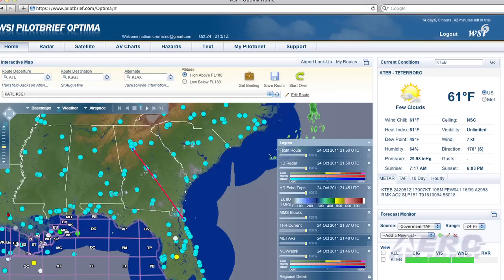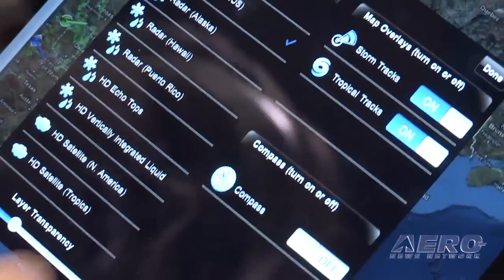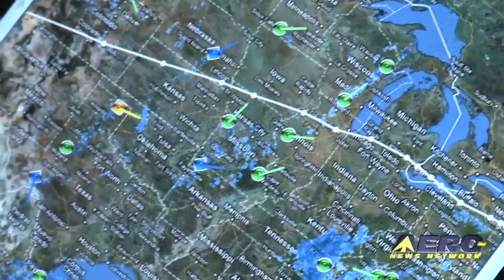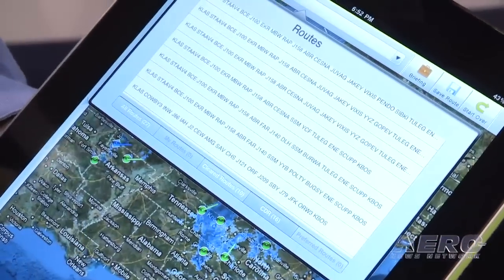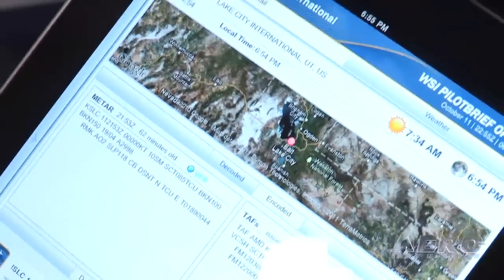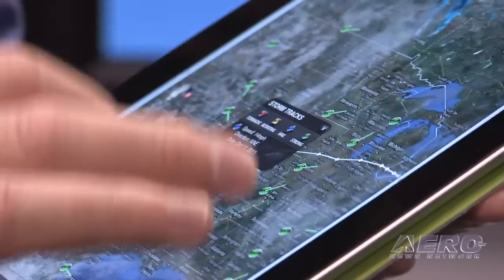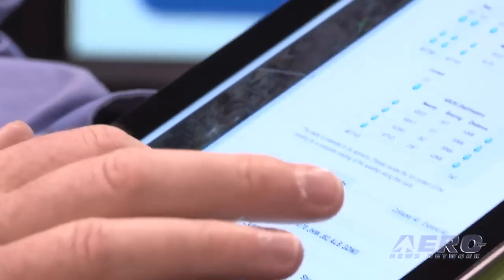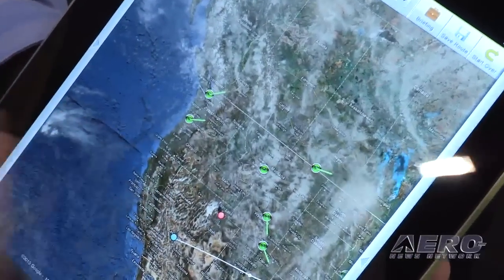Aero-TV: Pilotbrief Optima For PC & iPAD - WSI's Preflight WX At Your Fingertips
Weather Data On The Go, Courtesy Of WSI

Getting around by airplane might seem something akin to magic to those who don't have the educational background the average pilot accumulates as they learn to fly... and accumulating weather data, on the go, still seems like magic to those of us who used to have to depend on FAA Briefers, Ma Bell, and the like just a few short years ago.

WSI Pilotbrief Optima provides access to WSI's awarding winning Pilotbrief service via a standard browser and internet connection. WSI Pilotbrief Optima is perfect for any pilot that requires a high quality and dependable professional briefing service. Since WSI Pilotbrief Optima is fully FAA QICP certified, it is one of the few online services suitable for pilot and dispatcher use at Part 121, Part 135, and other air carrier operators.

WSI Pilotbrief Optima offers (among other features):

High definition weather layers, Radar, Satellite IR, VIL and EchoTop mosaics
Route Specific Weather and NOTAM Briefings
Recently FAA cleared flight routes
Graphic METARs
Tropical Storm Tracks
Textual Aviation Weather Reports and Forecast
Ten day planning forecasts
WSI Pilotbrief Optima is an integral component of this flight support solution, which includes WSI InFlight datalink for pilots, WSI Fusion for dispatchers, as well as WSI Hubcast TM terminal forecasts and alerting for airport stakeholders. WSI also operates a Global Forecast Center staffed by experienced aviation meteorologists who produce operational terminal and enroute forecasts globally.